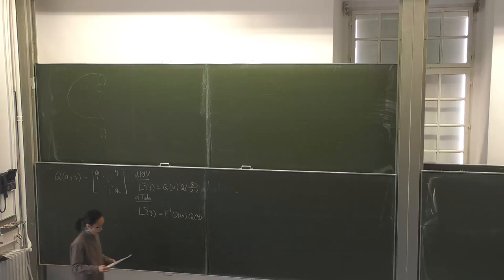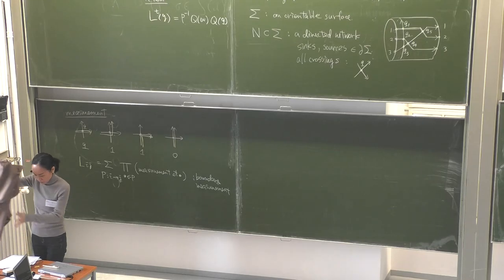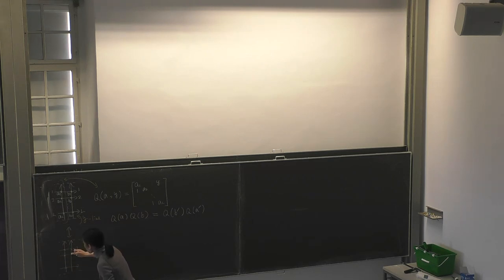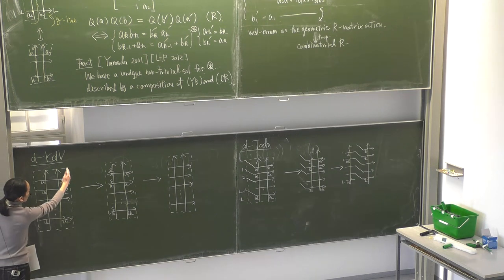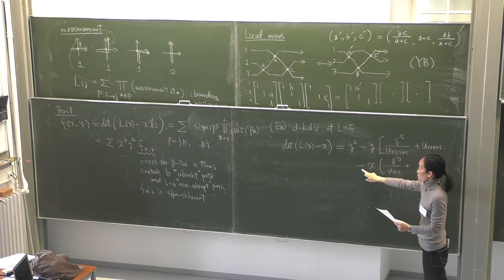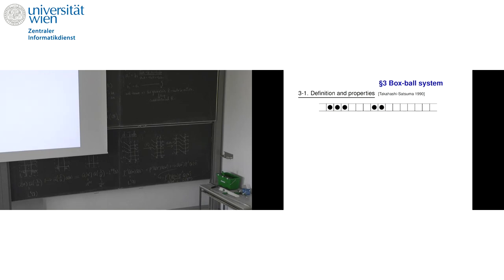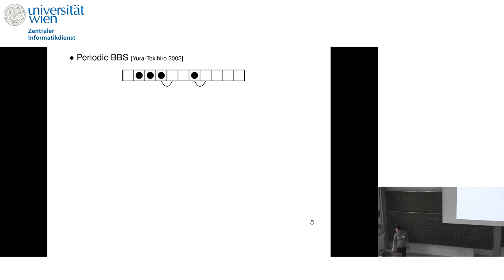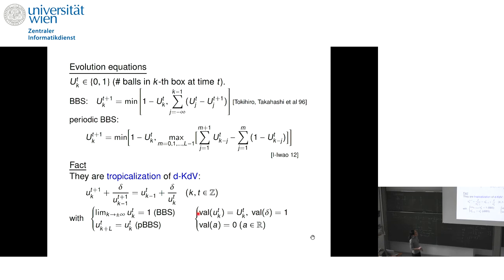Rei Inoue - Symmetries of discrete and ultradiscrete integrable systems - Lecture 2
Discrete and ultradiscrete integrable systems have rich symmetries related to various mathematics: algebraic/tropical geometry, combinatorics, crystal base theory and so on. These systems are related by a `tropical limit' which sends rational maps to piecewise-linear maps.

In this lecture, first we introduce the symmetries of discrete KdV equation and discrete Toda lattice. They have nice structures which make it possible to preserve the integrability in the tropical limit. Next we discuss an integrable cellular automata called the box-ball system (BBS) related to the two discrete systems via `ultradiscretization (a tropical limit restricted on integers)'. The BBS is on a cross-point of classical and quantum integrable systems, where tropical geometry (a tropical limit of algebraic geometry) and crystal base theory (a limit of the quantum group) meet.